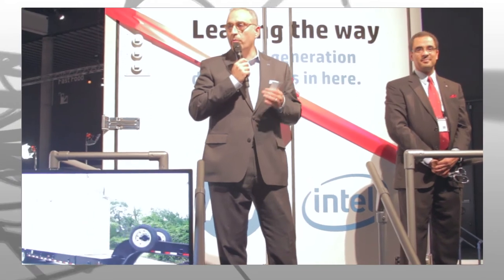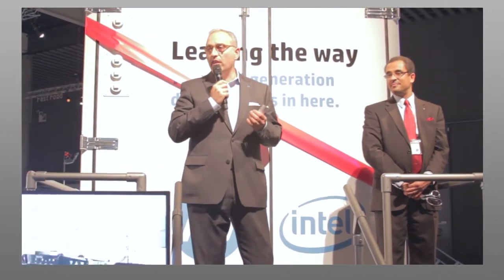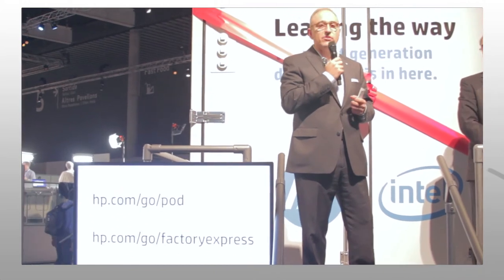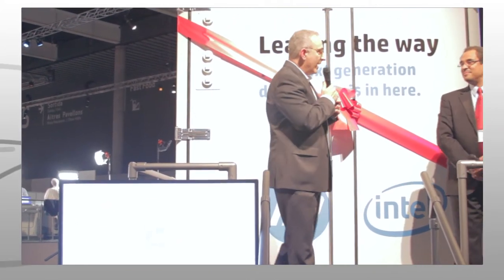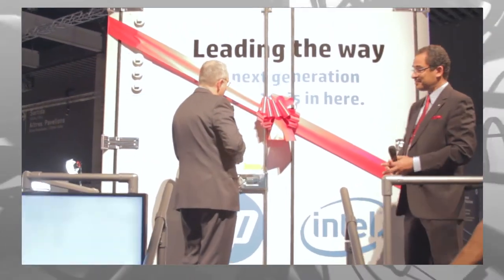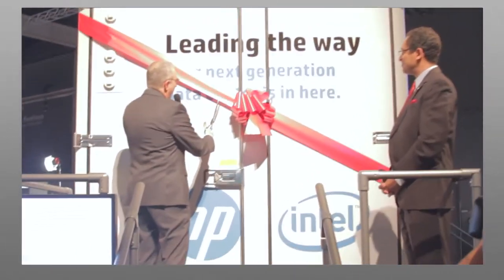HP Pod 20ce Server Reveal - HP Discover Barcelona 2013 - theCUBE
HP Pod 20ce Server Reveal with Jim Ganthier and Antonio Neri of HP at HP Discover Barcelona 2013 with John Furrier and Dave Vellante